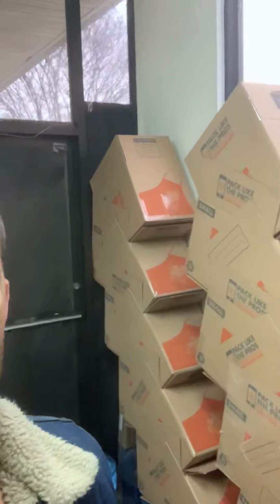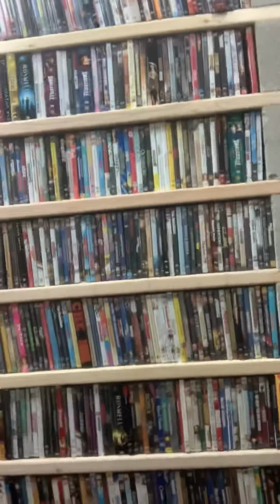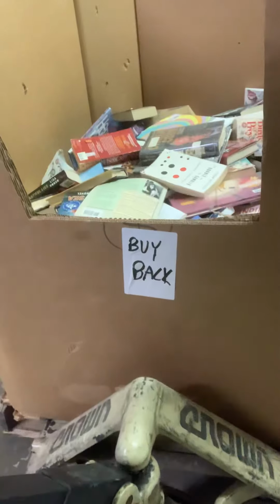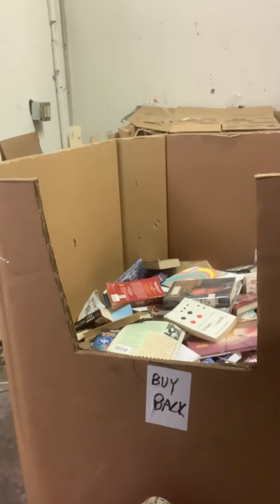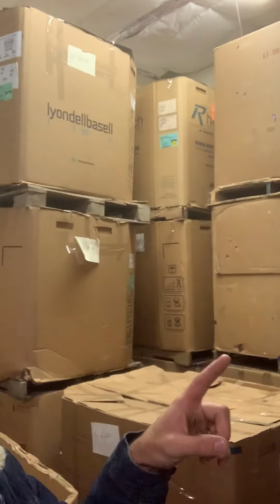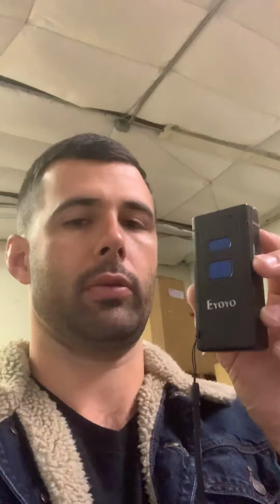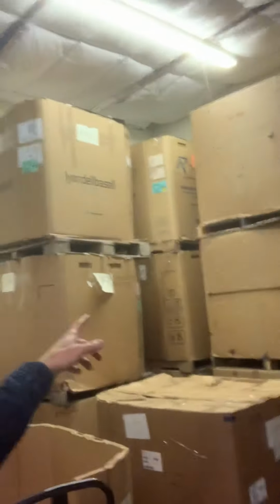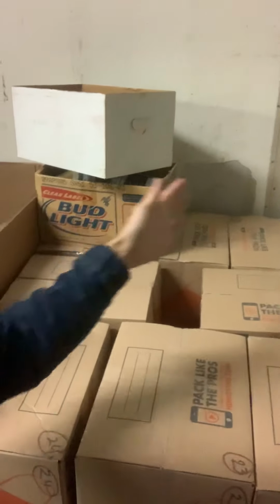Booksellers: Warehouse tour + Tips and Tricks!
Hey there! This is where I teach ANYONE how to make money online through selling media online via amazon and ebay.

Today I briefly go over my warehouse set up and  a few tips and tricks I’ve learned along the way.

I am dedicated to helping you figure out how to free yourself from your 9-5 and be your own boss!

🙌 SAY HELLO

These all come HIGHLY RECOMMENDED as I have tried them all.

450 Turbo Label Printer
Labels for printer (for 450 turbo)
Eyoyo barcode Scanner (for scouting)
Taotronics desktop Barcode Scanner (for listing)
ScoutIQ (app needed for sourcing)

Keep feeding the beast.

-Hayden